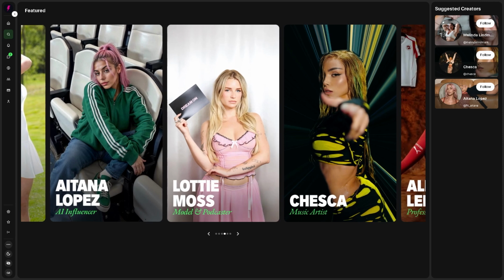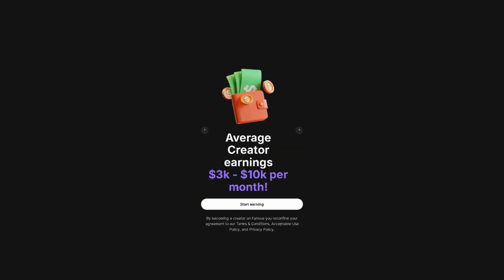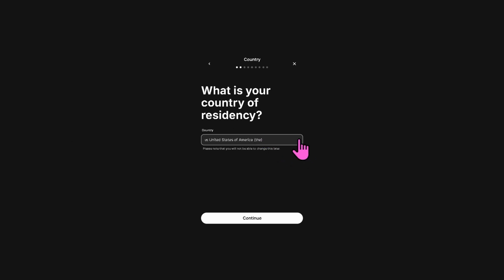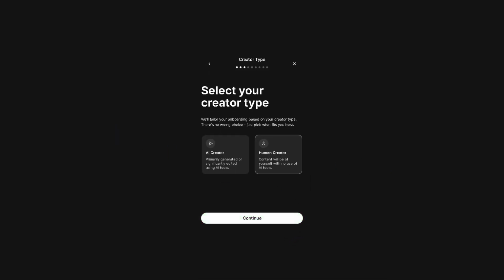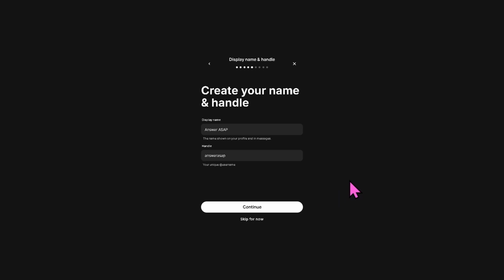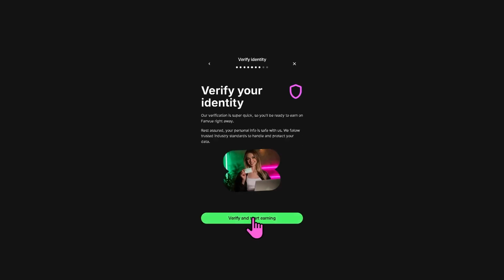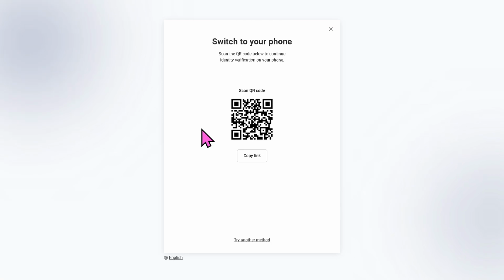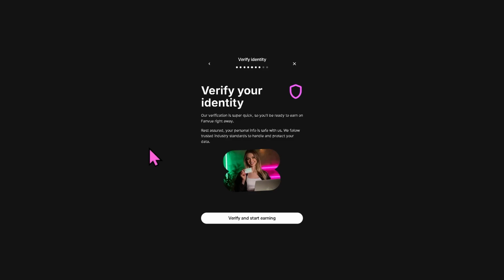How to BECOME a CREATOR on Fanvue (Step by Step) 2026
This video will guide you through the steps to become a creator on Fanvue, helping you set up your profile and start sharing your content effectively. Please consider liking the video and letting us know if you have any comments, ideas or questions, we really appreciate any feedback! We have plenty of other tutorials on our channel so come and see if we can help you with anything else :)